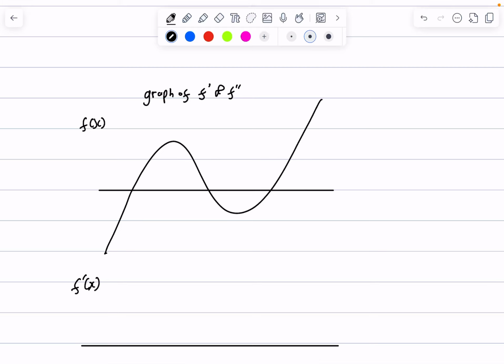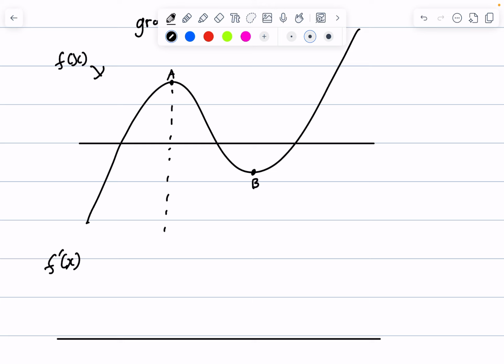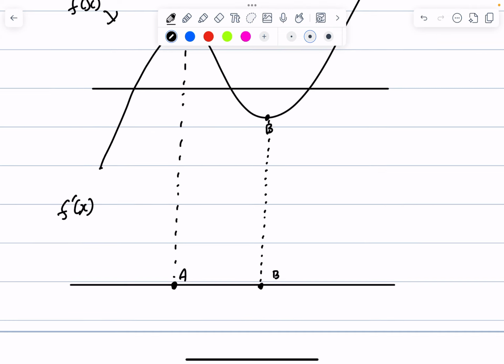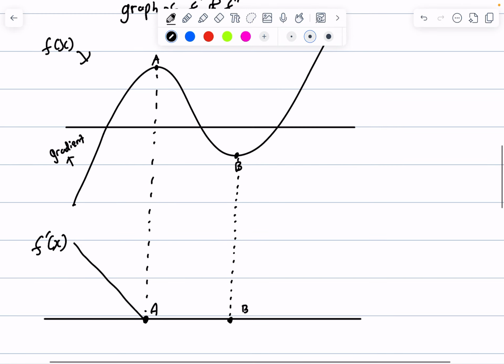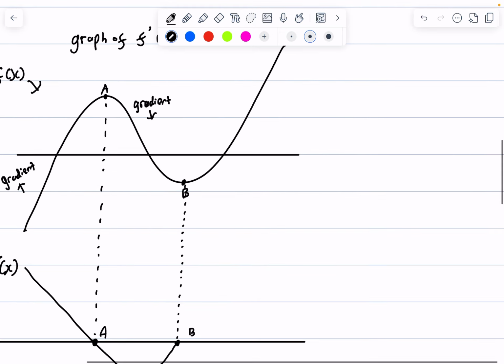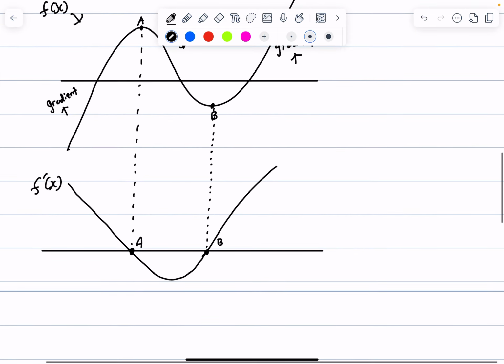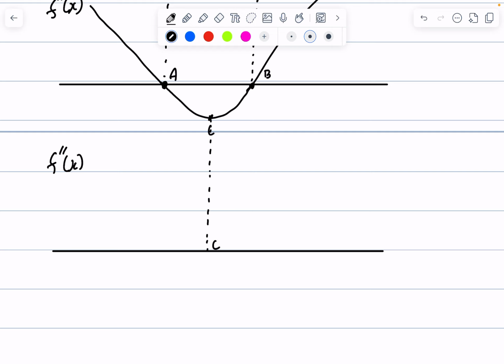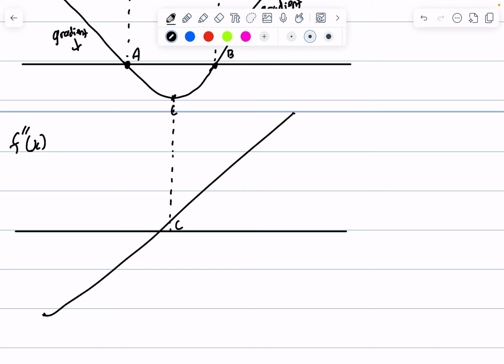The graph of f’(x) and f”(x)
Graph of f prime x and f double prime x